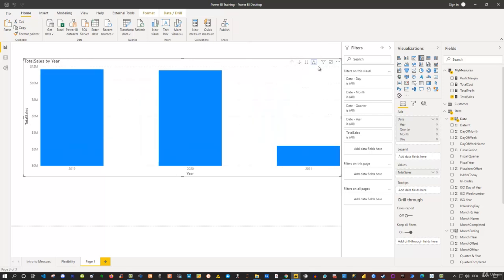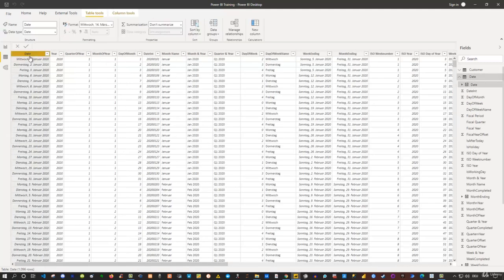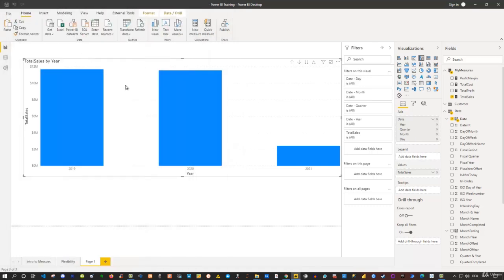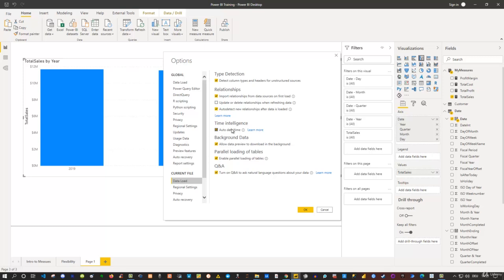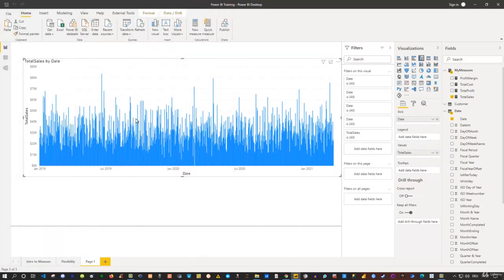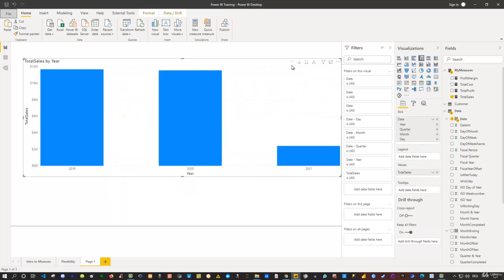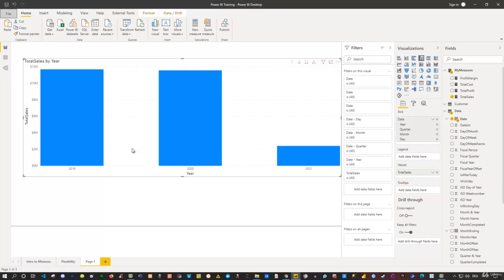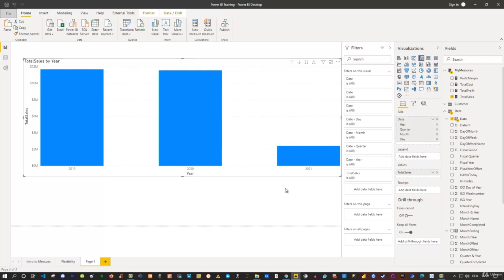𝑨𝒖𝒕𝒐 𝑫𝒂𝒕𝒆 𝑻𝒊𝒎𝒆 𝒊𝒏 𝑷𝒐𝒘𝒆𝒓 𝑩𝑰 | 𝑾𝒉𝒂𝒕 𝒚𝒐𝒖 𝒏𝒆𝒆𝒅 𝒕𝒐 𝒌𝒏𝒐𝒘 𝒂𝒃𝒐𝒖𝒕 𝑫𝒂𝒕𝒆 𝒉𝒊𝒆𝒓𝒂𝒓𝒄𝒉𝒊𝒆𝒔